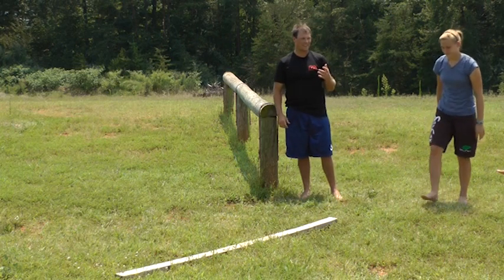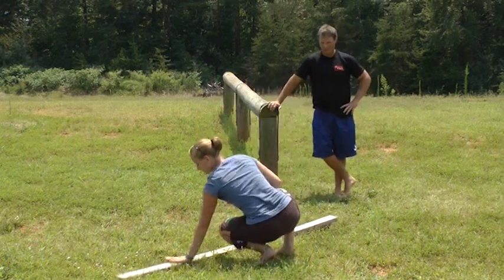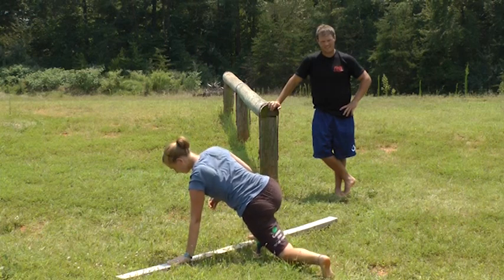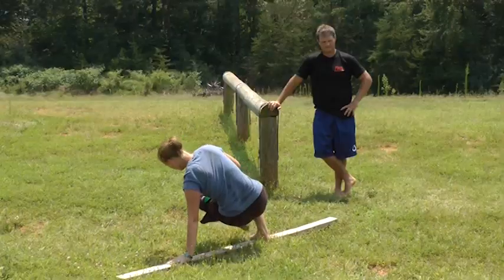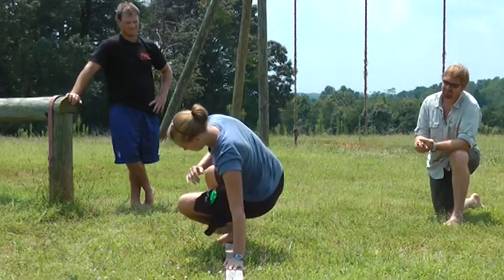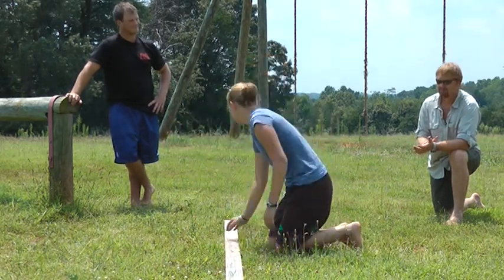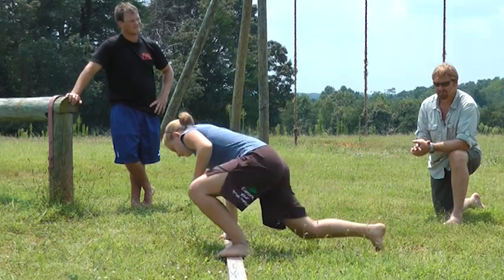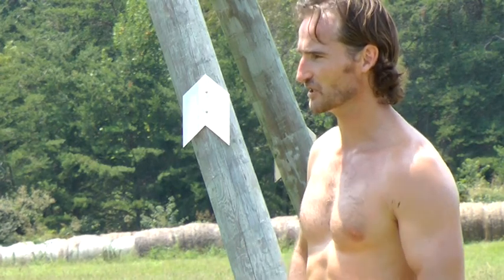EFM Preview #3 - Strength, Joint Alignment and Body Placement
Fundamental mobility and stability are often the scope of corrective exercises, but how much correction is naturally available? Gray Cook of Functional Movement Systems and Erwan Le Corre of MovNat deliver innovative content that reinforces both the FMS and MovNat principles. These principles are based on the science that exists within natural authentic movements we use every day in activity and exercise.